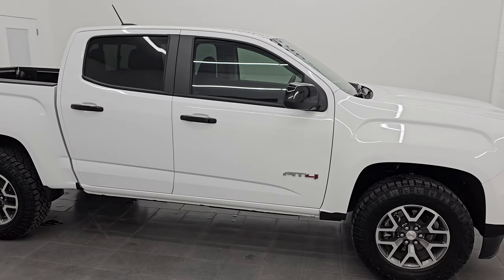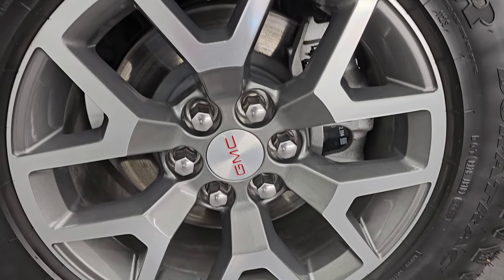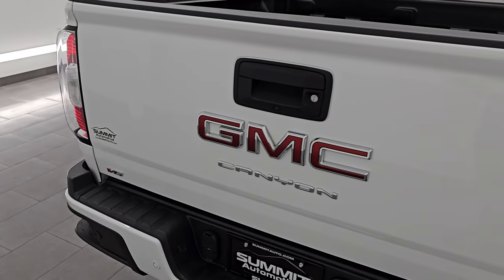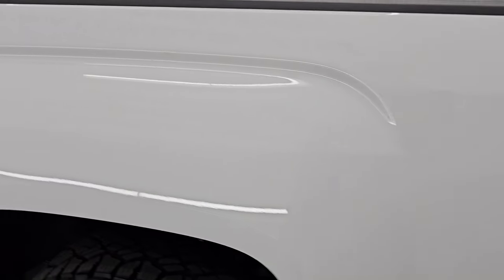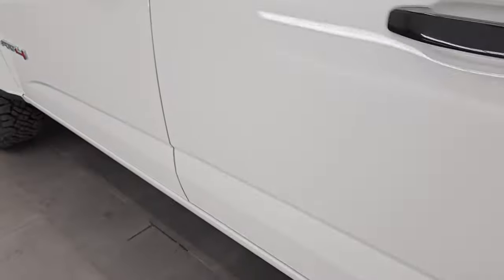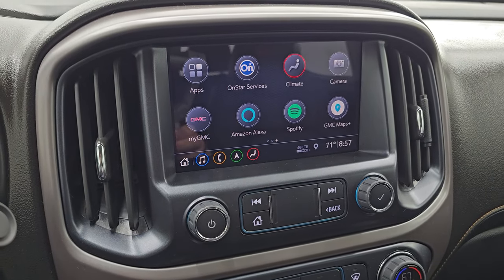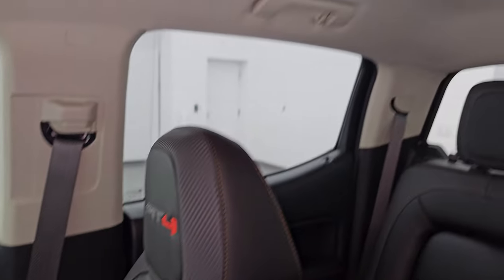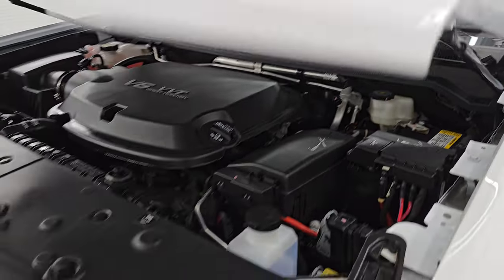2022 GMC CANYON AT4 CREW SHORT SUMMIT WHITE 4K WALKAROUND 14588Z SOLD!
This 2022 GMC CANYON CREW SHORT AT4 IN SUMMIT WHITE CLEARCOAT FOR SALE IN FOND DU LAC OSHKOSH WISCONSIN 54935 is the vehicle we did walk around review of today.

Thank you for checking out this video of this 2022 GMC CANYON CREW SHORT AT4 IN SUMMIT WHITE CLEARCOAT FOR SALE IN FOND DU LAC OSHKOSH WISCONSIN 54935

STOCK: 14588Z
PRICE: $40,999
MILES: 5,498
MAKE: GMC
MODEL: CANYON
VIN: 1GTG6FEN2N1285368
LOCATION: FOND DU LAC OSHKOSH WISCONSIN, 54937 TRUCKS ON 41

1 OWNER! CLEAN TITLE HISTORY! CLEAN CARFAX* 3.6 Liter DOHC V6 Engine, 308 Horsepower* Full Four Door Crew Cab* Short Box 5.2 Foot Shortbox* AT4 Package* 8 Speed Automatic Transmission* Automatic Transmission Center Console Shifter* Turn Dial 4x4 Four Wheel Drive 4WD* Z71 Offroad Suspension Package Z-71* Factory GPS Navigation System* Reverse Backup Camera Rearview Camera* Dual Power Heated Seats* Black Ebony Leather Seats* Bucket Seats* Towing Package with Receiver Trailer Hitch and Trailer Wiring Tow Package* Power Mirrors* Stabilitrak Traction Control* Downhill Assist Control DAC* 3.42 Gears with Automatic Locking Differential Limited Slip Differential* Goodyear Wrangler Duratrac P265/65 R17 Tires* Painted and Polished Aluminum Rims Premium Wheels* Four Wheel Disc Brakes* Drop-in Bedliner* Bedrail Covers* LED Fog Lights* LED Running Lights* Projector Lamp Headlights* Reverse Sensors* EZ Raise Assist Tailgate* Easy Fuel Capless Fuel Fill* Locking Tailgate* Rear Bumper Steps* AM / FM Radio Tuner* Sirius/XM Satellite Radio Capabilities Sirius / XM* Bluetooth, Hands-Free Phone Controls Blue Tooth* Android Auto Compatible* Apple Car Play Compatible* Auxiliary MP3 Jack Portable Audio Connection* SD Card Slot* USB Jack Portable Audio Connection* Wireless Cell Phone Charge Pad* Keyless Entry with Factory Remote Start* Manual Sliding Rear Window* Rear Window Defroster* Adjustable Height Seatbelts* Driver and Passenger Front Air Bags* L.A.T.C.H. Child Safety System* Side Curtain Air Bags SRS Safety Restraint System* Heated Steering Wheel Multi-Function Steering Wheel Controls* Compass, Outside Temperature Display and Mileage Display* Factory Floormats* Air Conditioning AC* Cruise Control* Power Locks* Power Windows* Automatic Headlights Autolamp* Tilt/Telescope Steering Wheel* Summit WhiteONE OWNER! CLEAN AUTOCHECK! Very very clean inside and out! This is one of the sharpest 2022 GMC Canyon trucks we have ever had on our lot! Make your move before this super clean 4wd is gone!*